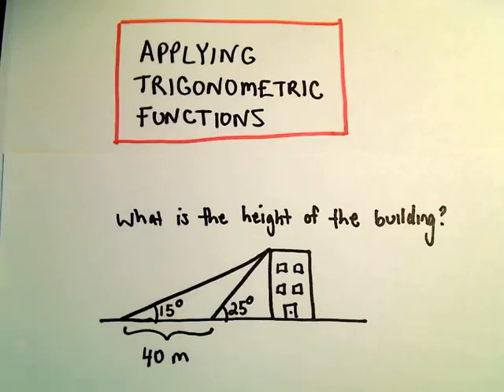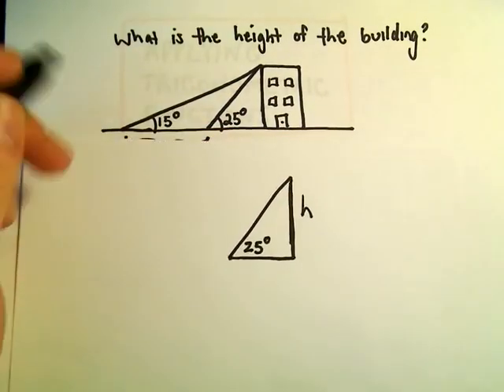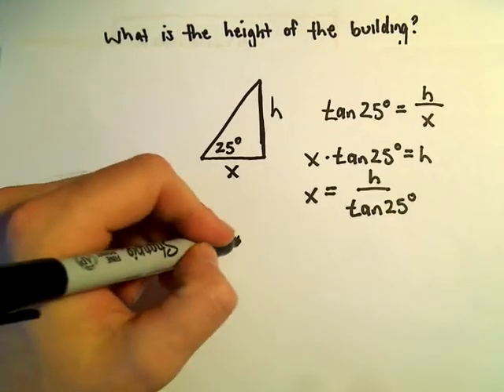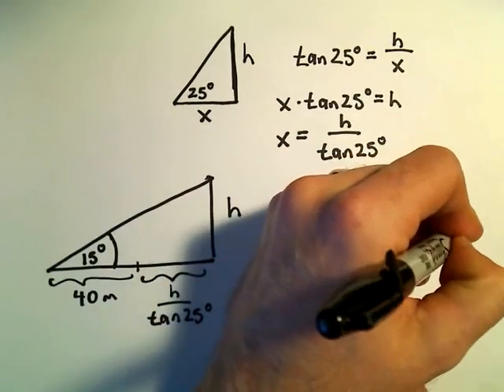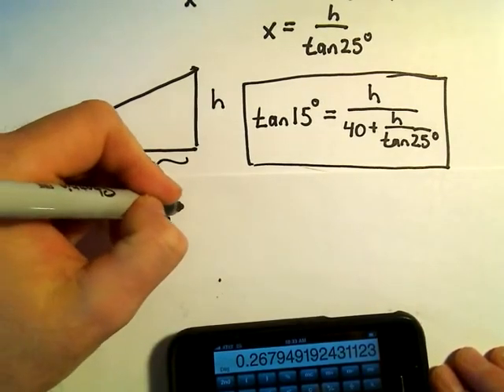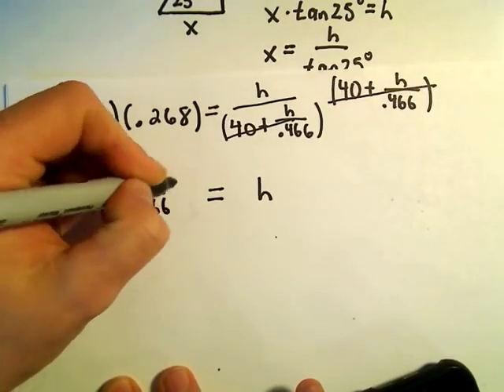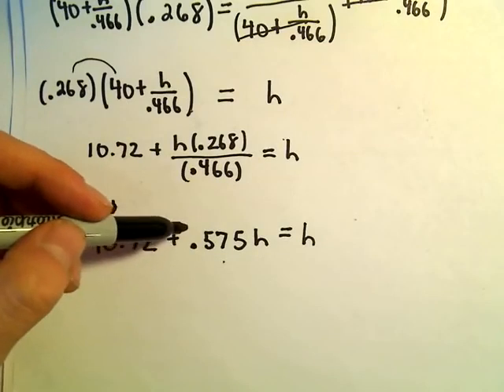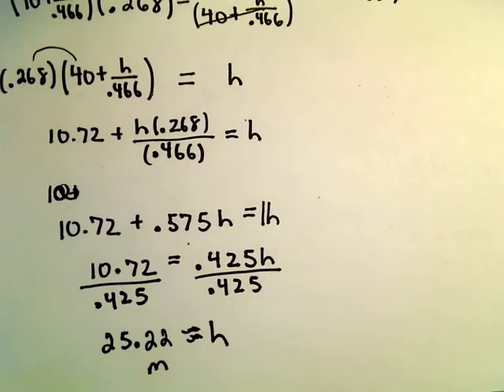Hieght of building with 02 angle & 01side Distance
How find Height of building with 02 Angle and One side Distance